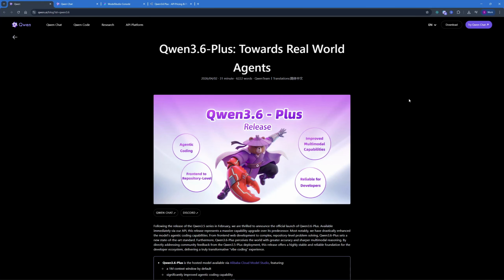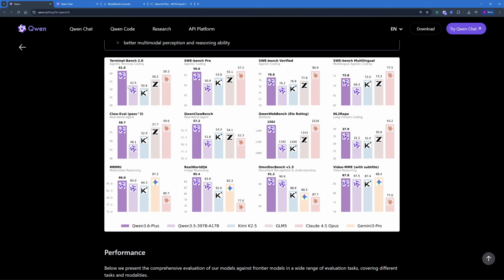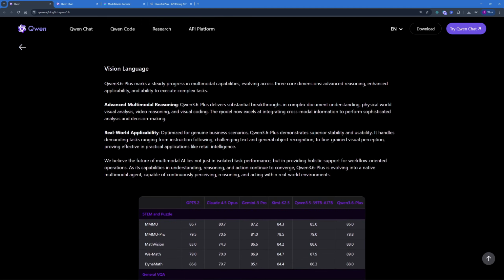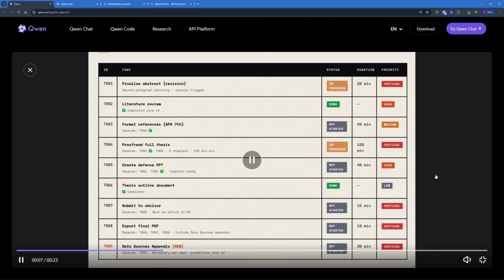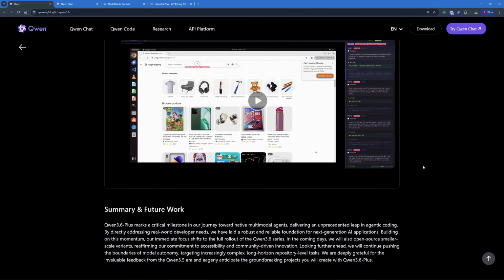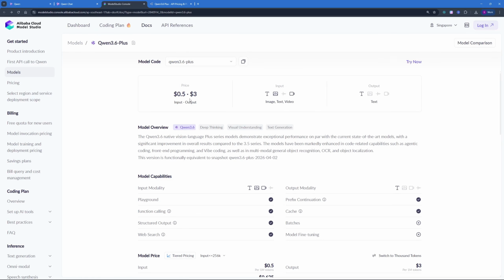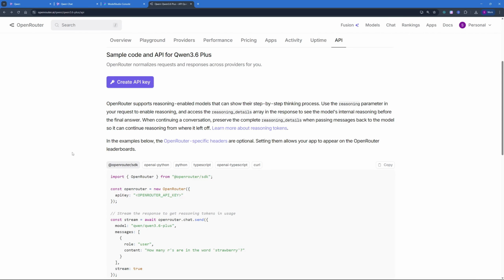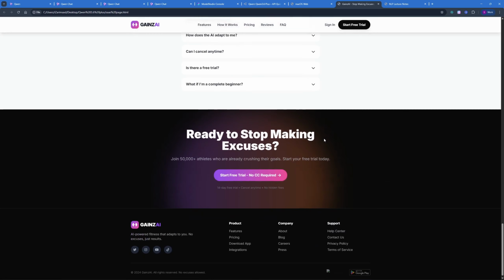Qwen 3.6 Plus: Best OpenSource AI Model! Beating Gemini and Opus (Tested)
In this video, I break down the brand-new Qwen 3.6 Plus model and explore whether it truly lives up to the hype. From official benchmarks to real-world testing, this walkthrough covers everything you need to know before using it in your own AI projects. hands-on demos, and practical testing to see how Qwen 3.6 Plus performs in real scenarios.

📽️ Video Timeline:
00:00 – Intro
00:52 – Benchmarks
02:08 – Demos
03:59 – How to Access
05:44 – Testing
07:09 – Final Thoughts